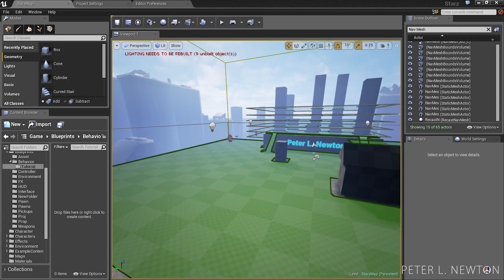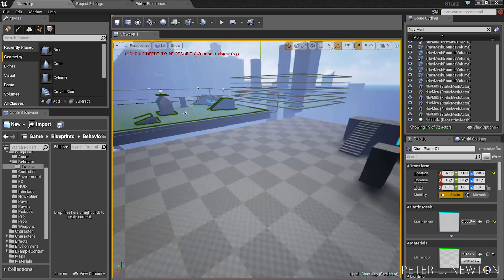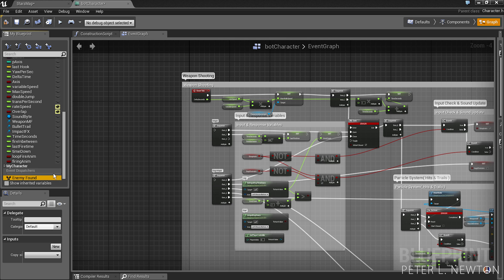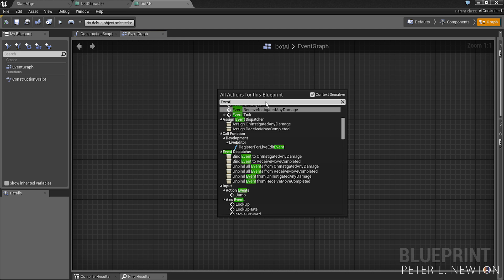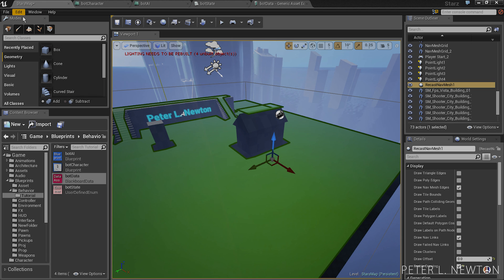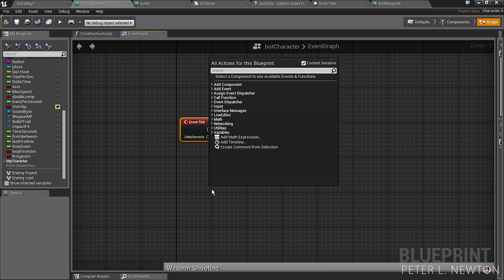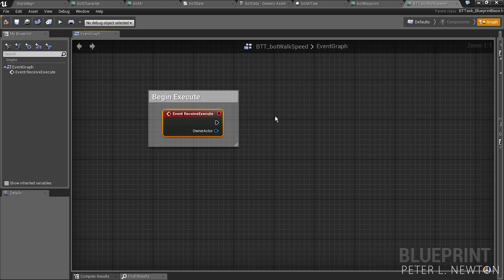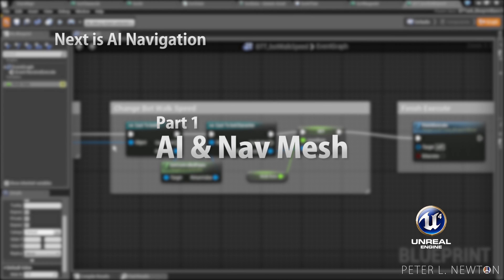Unreal Engine 4 AI Behavior Tree & NavMesh - Part 1/5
Event Received Conditioned Check changed to Perform Condition Check in 4.8 look

This was my first extended tutorial, so please excuse the issues with the tutorial. I've provided my breakdown for anyone who understandably gets confused with this tutorial.

In this series of tutorials I show you how I create my own AI Bot which patrols a given area. This tutorial create a good amount of ground work giving you a firm understanding of how to create your own AI Behavior.

Albert
Epic
Answers